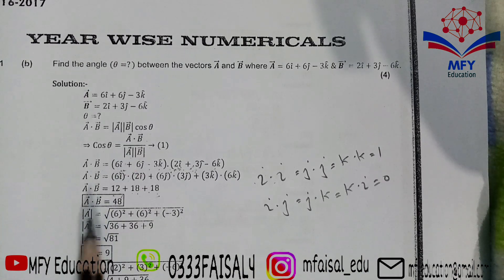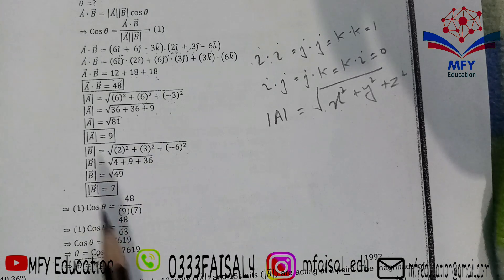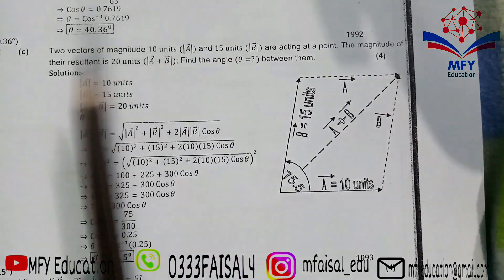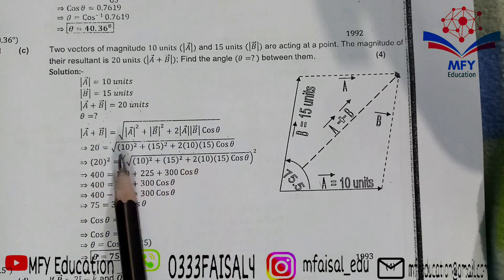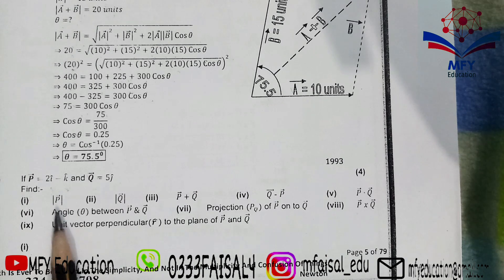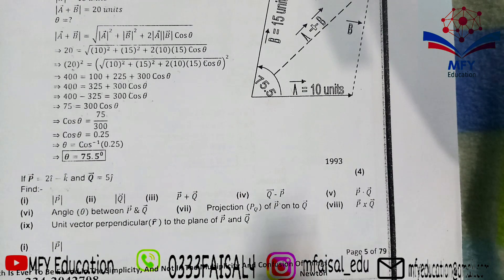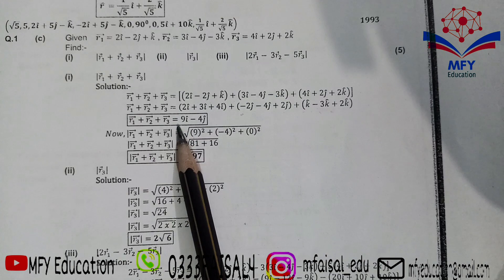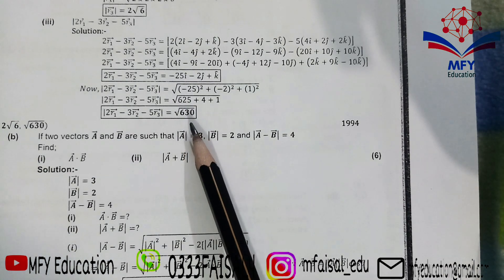XI PHYSICS, PAST PAPERS NUMERICALS SOLUTION 1992 - 2019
CHAPTER # 02, CHAPTER NAME: SCALARS & VECTORS